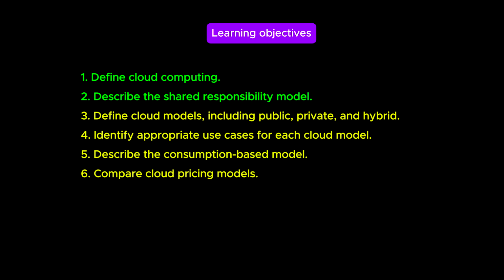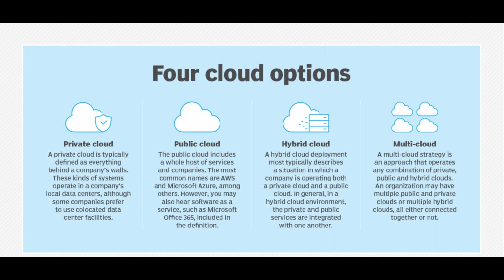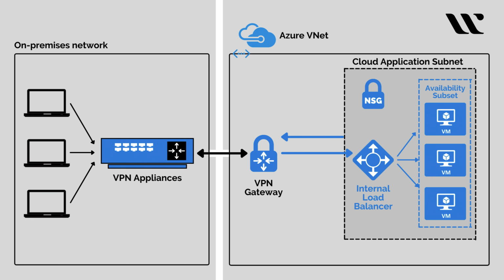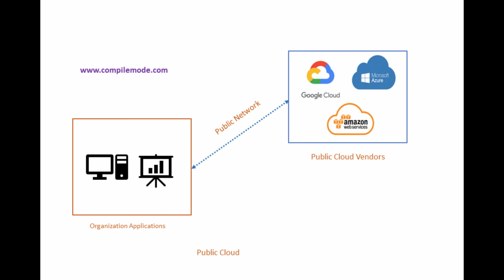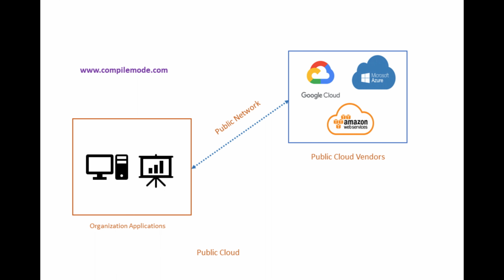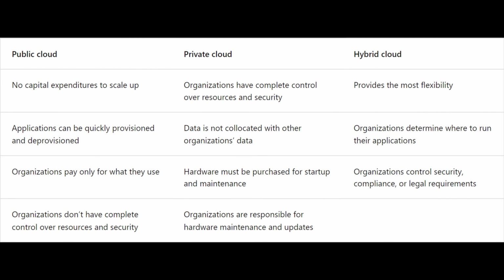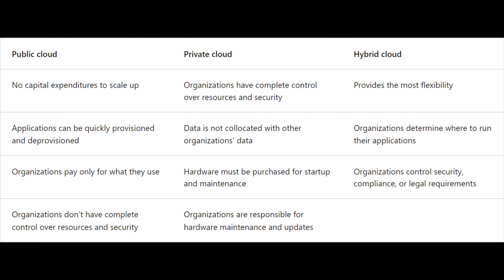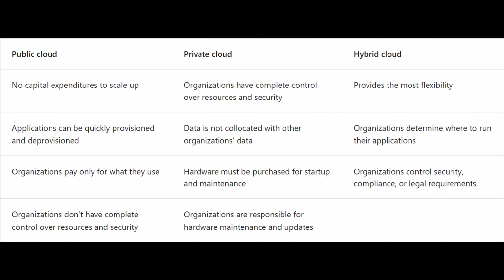P2 AZ 900 Microsoft Azure Fundamentals | ZA-900 Cloud Models | Full Course in English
In this part we will cover rest of features of Cloud Computing of AZ-900 Microsoft Azure Fundamentals

00:00 Introduction and recap
00:41 Learning Objectives
01:23 Cloud Models
12:45 Consumption based Model
17:23 Cloud Pricing Model
19:16 Conclusion